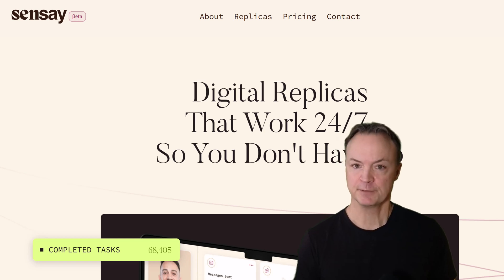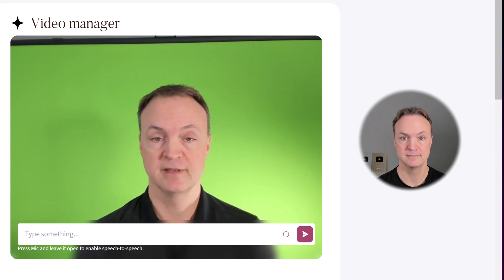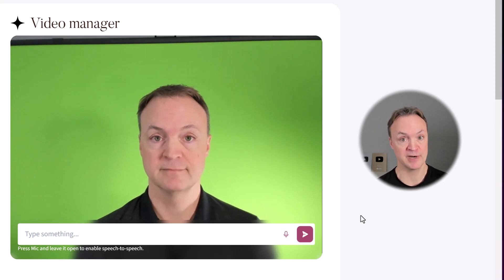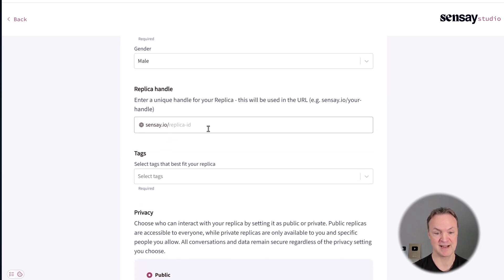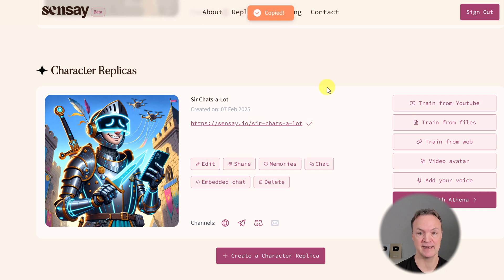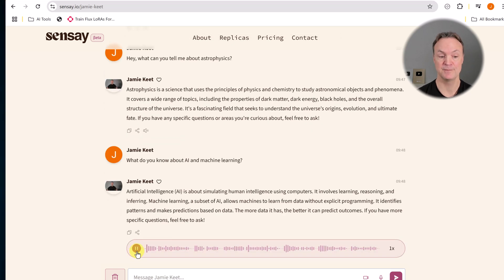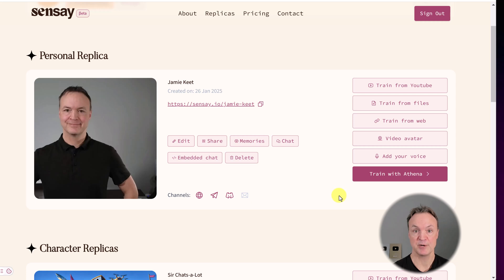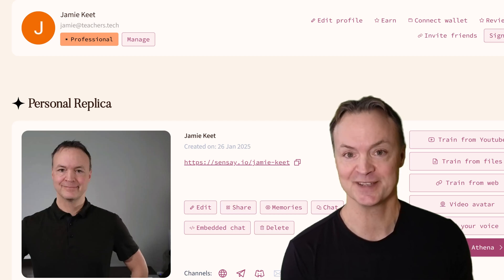Create an AI Replicate with your Memories 🤖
Sensay is pioneering Replicas as a Service (RaaS) through AI-powered digital clones that preserve, extend, and generate organizational knowledge. We're transforming how businesses capture, share, and leverage expertise, ensuring that invaluable insights transcend employee transitions to drive continuous innovation and growth.

0:00 Intro
1:24 Digital Interactive Avatar
4:33 Create a character replica
8:44 Training your personal replica